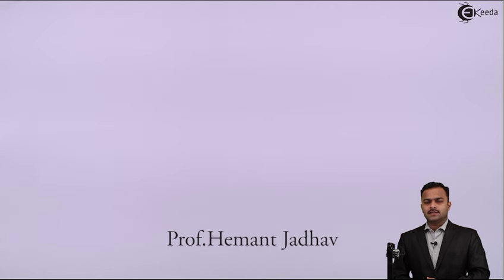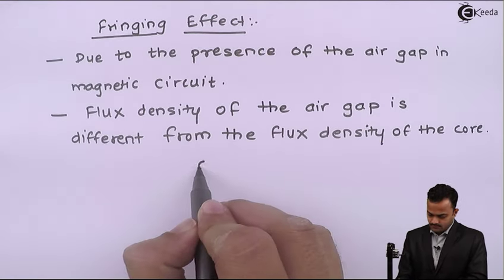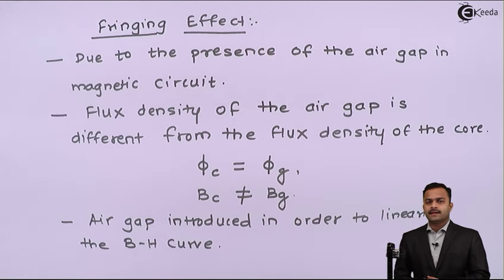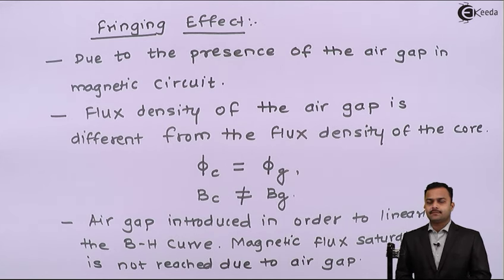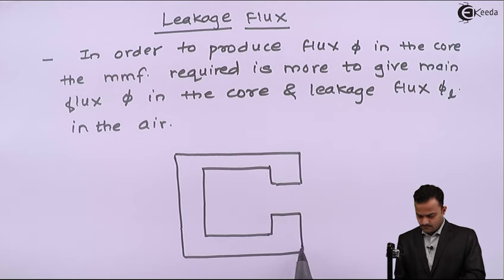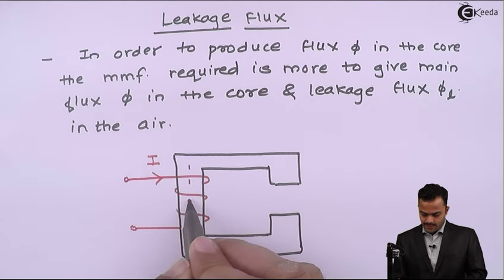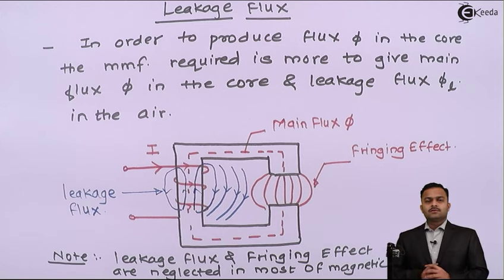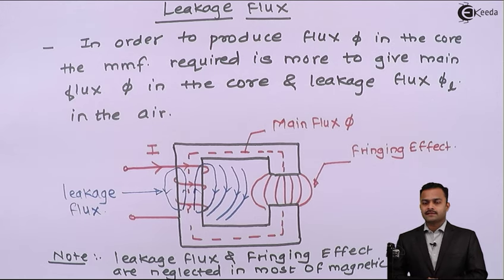Fringing Effect and Leakage Flux - Magnetic Circuits - Basic Electrical Engineering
Video Name - Fringing Effect and Leakage Flux

Chapter - Magnetic Circuits

Watch the video lecture on the Topic Fringing Effect and Leakage Flux of Subject Basic Electrical Engineering by Professor Hemant Jadhav. Watch the Complete lecture on Engineering Academics with Ekeeda.

Happy Learning.